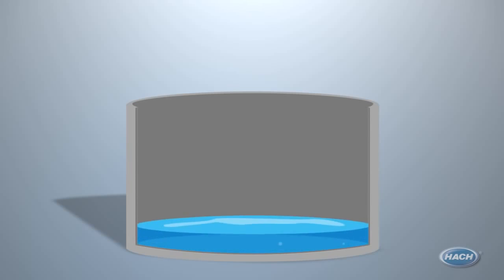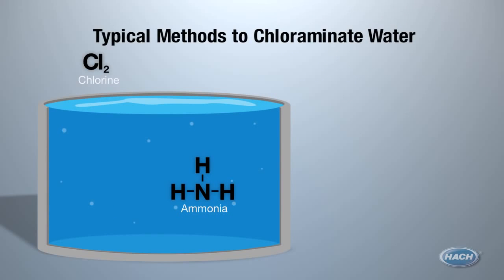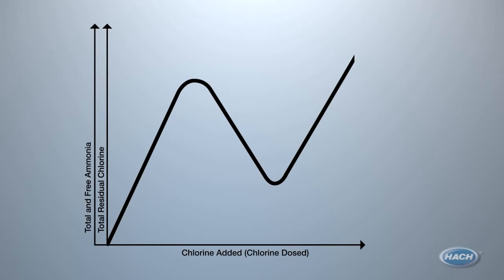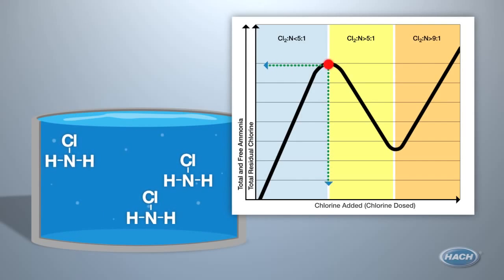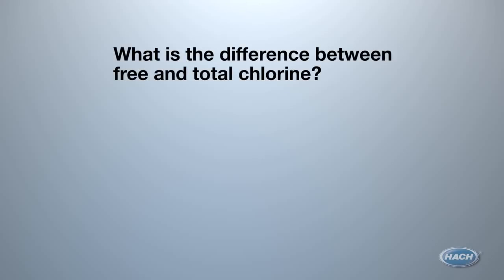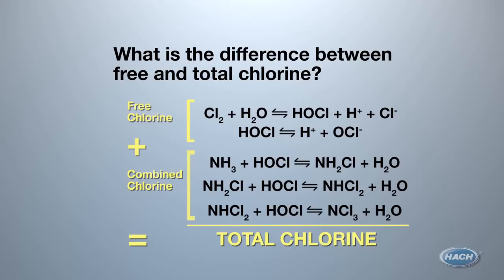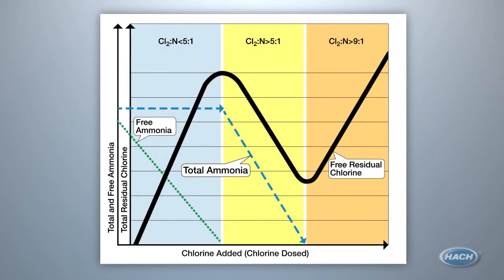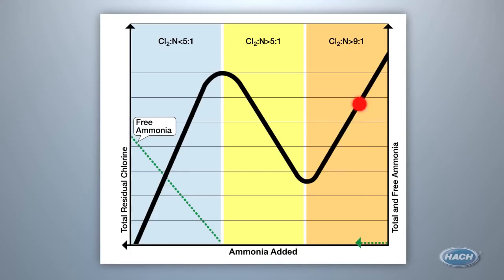The Chlorination and Chloramination Curve